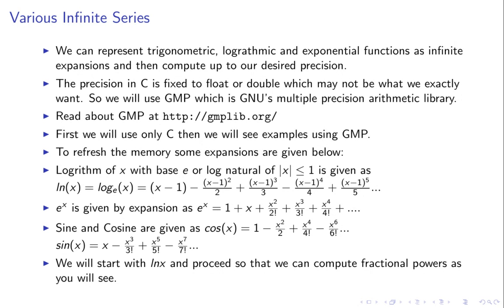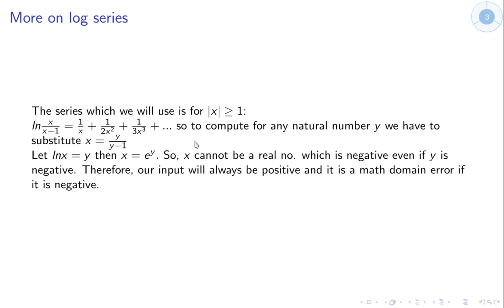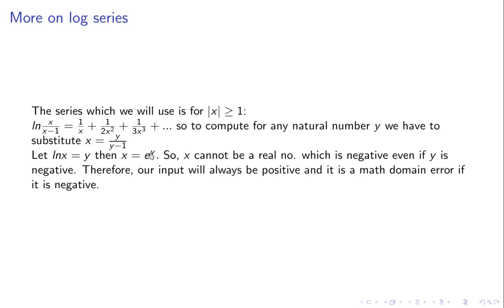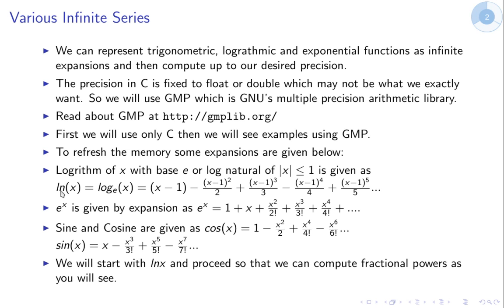C Programming Part 73 Math functions basics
Recorded at 720p please watch at that for optimal font rendering. A video on basic mathematical infinite expansions. C implementation will follow.